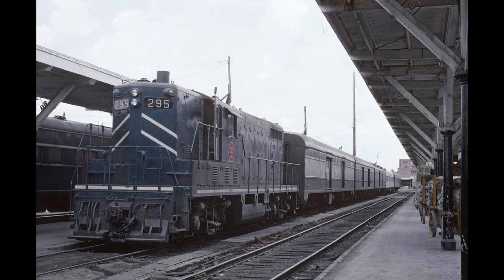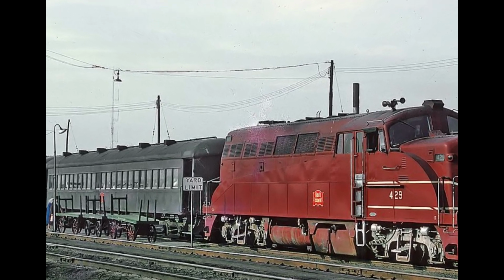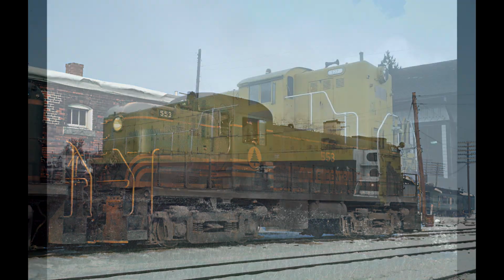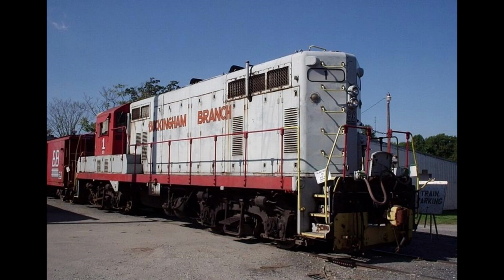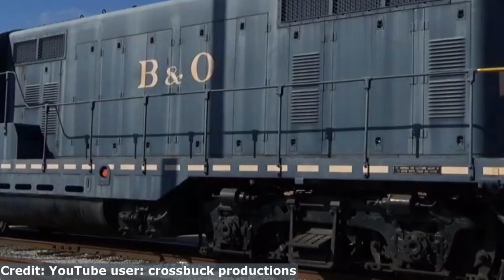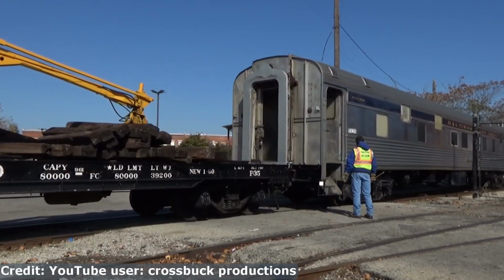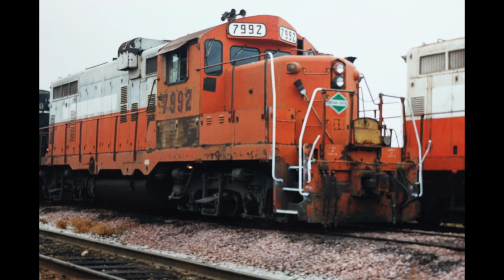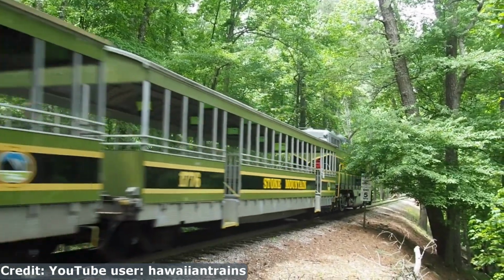A "Jeep" for the rails: Just don't let GM hear you call it that. The EMD GP 7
YouTube Video links:

B&O GP 7
GP 9